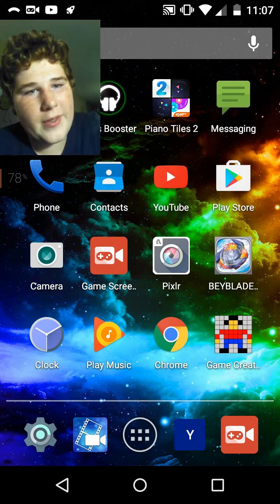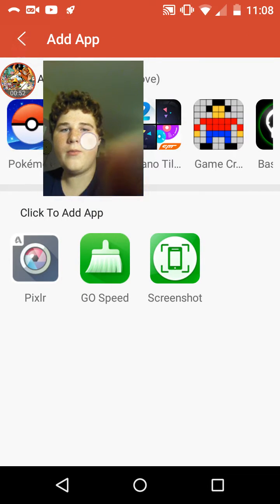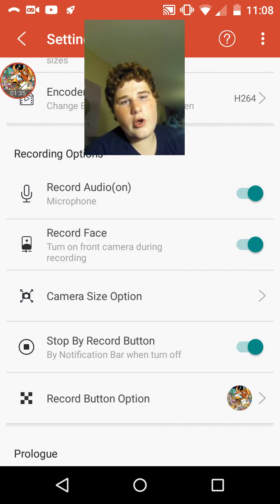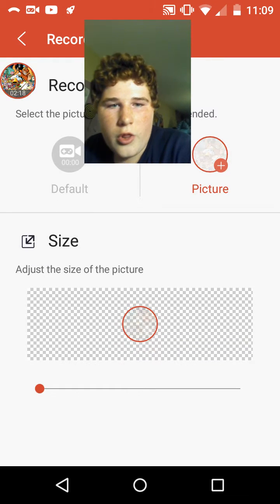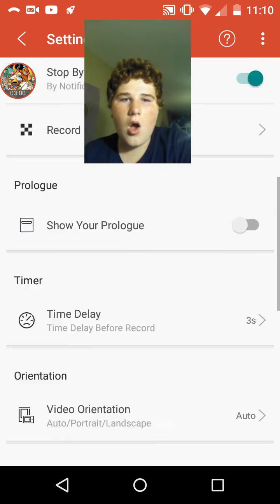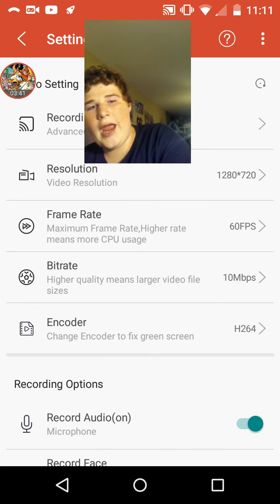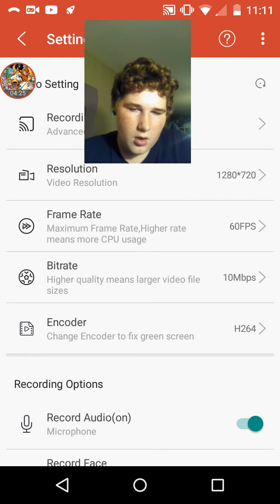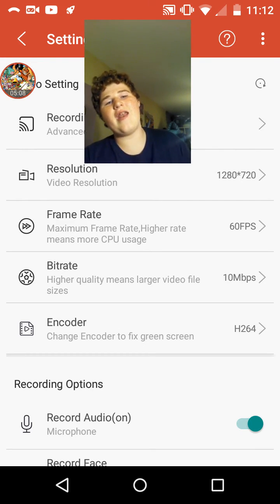How to use Game Screen Recorder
This is probably the best screen capture app on the play store. Definitely check it out.